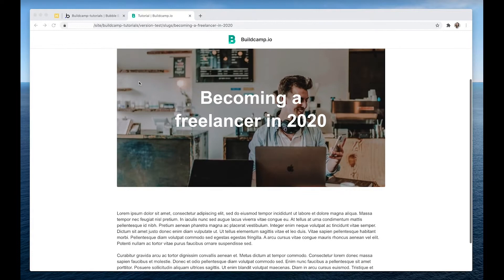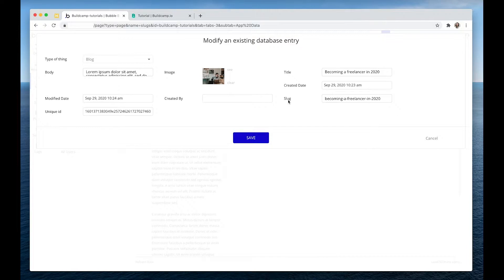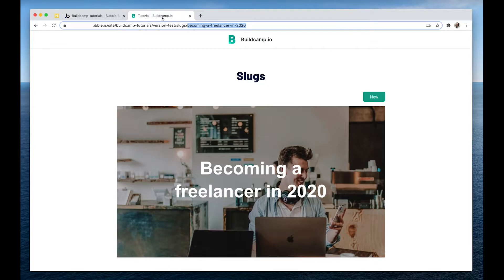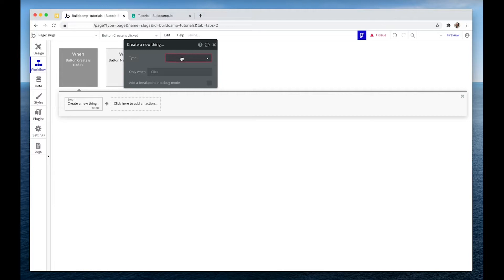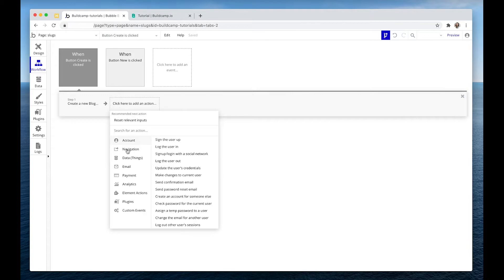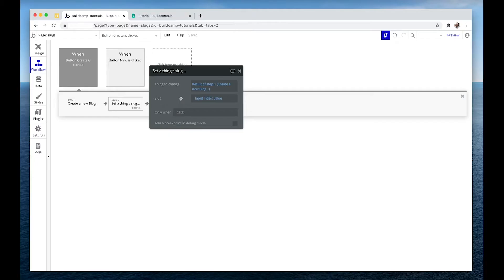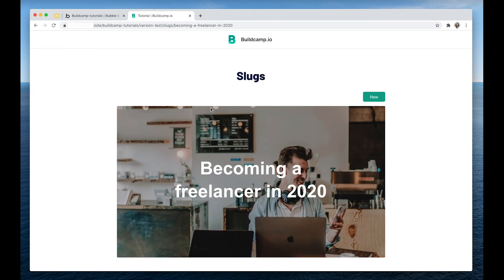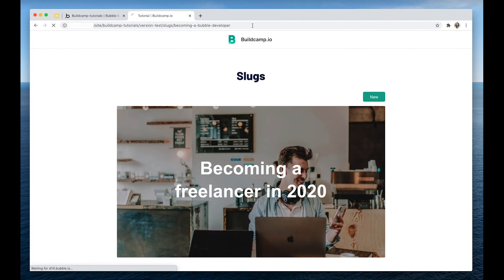Slugs | Bubble.io Tutorial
Using Bubble.io, we'll explore how to implement URL slugs in your nocode web application.

Slugs allow us to set the title of your content in the URL.